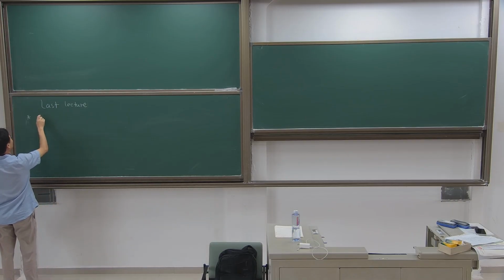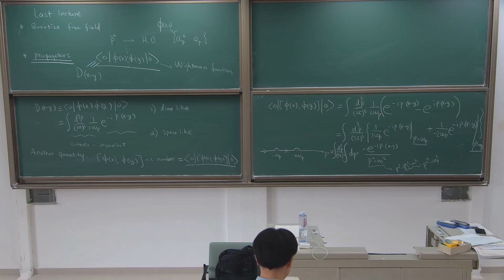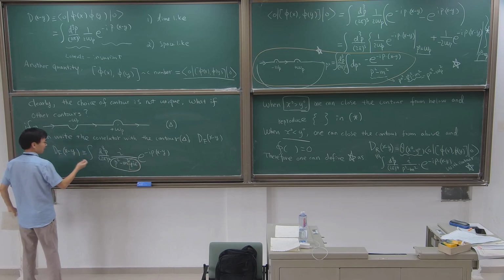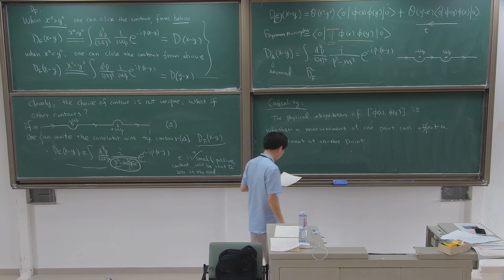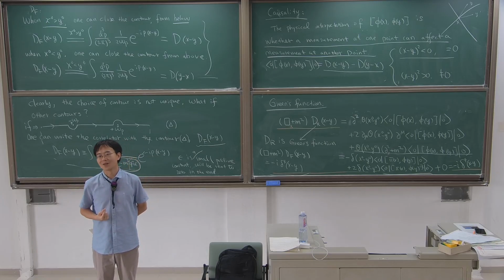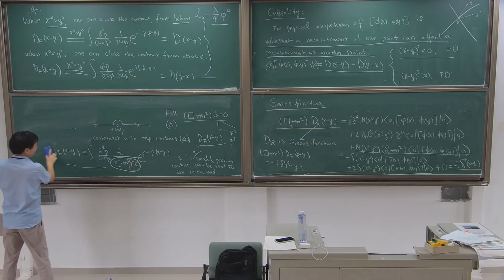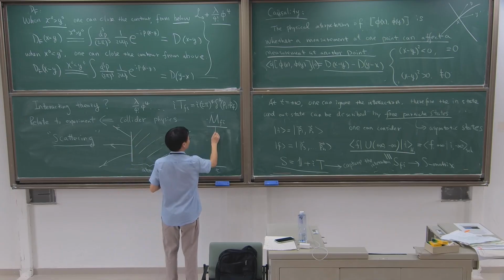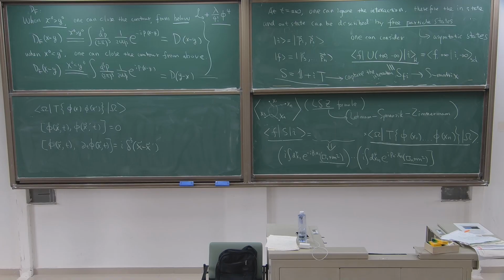Quantum Field Theory Lecture 4: Propagators/S-matrix